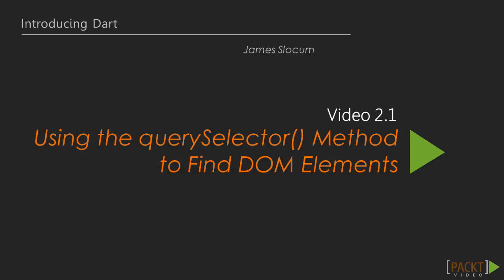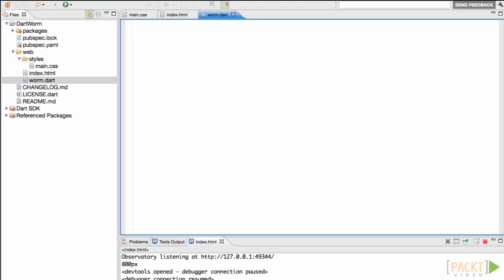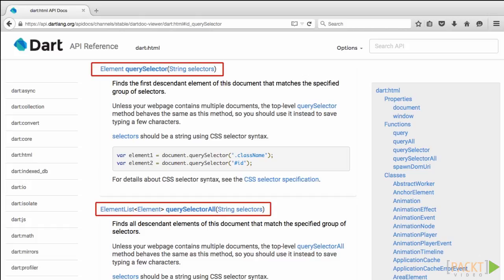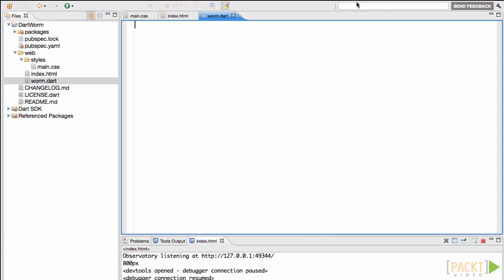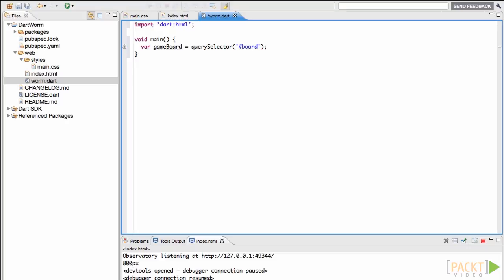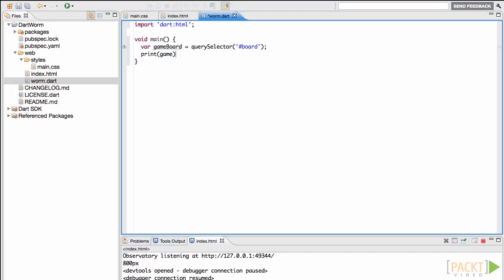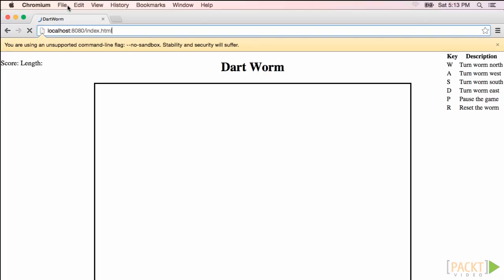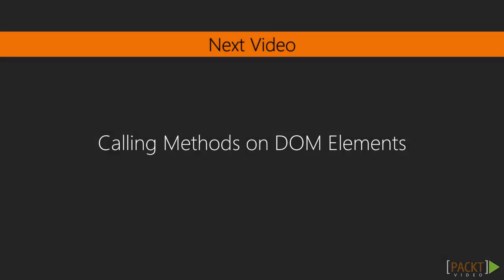Introducing Dart: Using the querySelector() Method to Find DOM Elements | packtpub.com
We need some way to access the HTML objects laid out in the DOM so that we can manipulate them.
• Import the 'dart:html' library
• Use the querySelector() method to find an element by its CSS accessor tag
• Use the getComputedStyle() method and the print() method to output information about our selected element